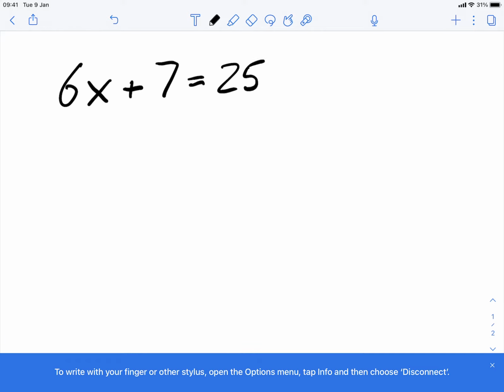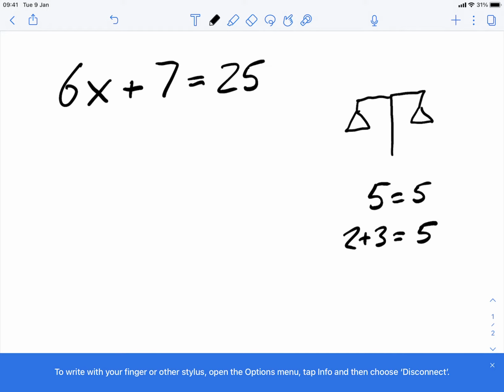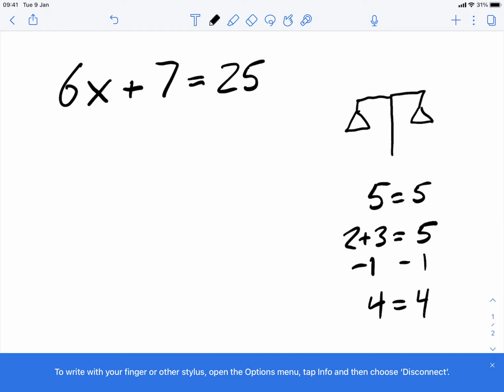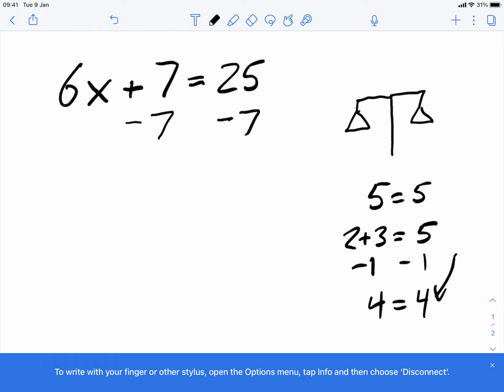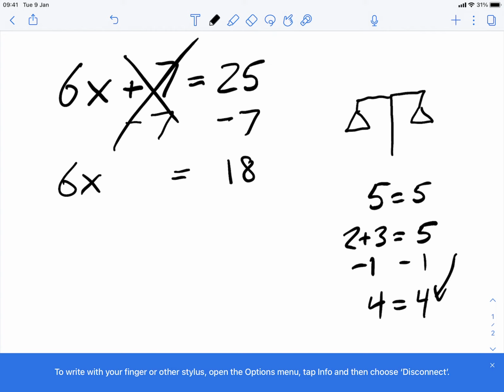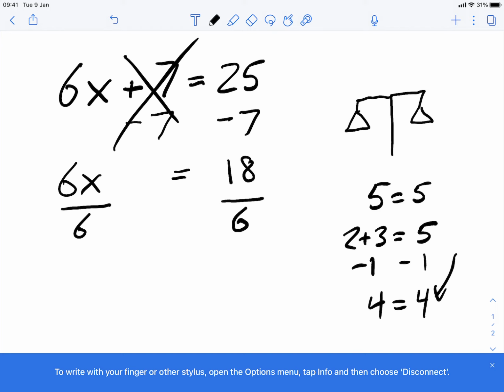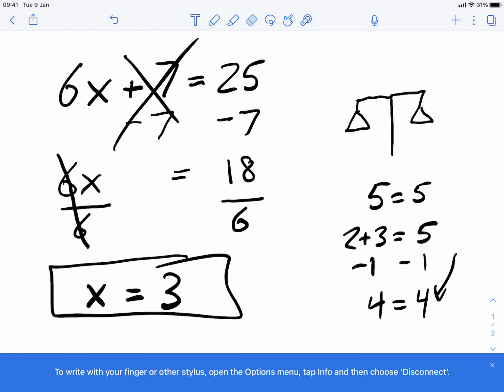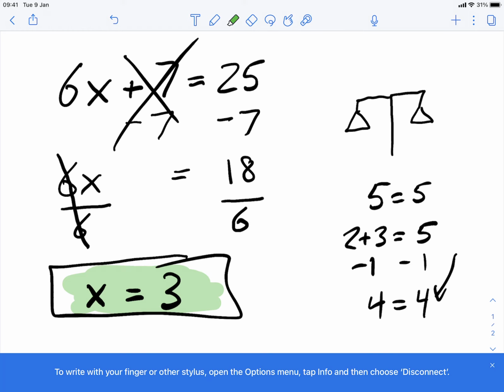Solve For x (Algebra Problem #2)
Solving for x from a basic algebra equation.